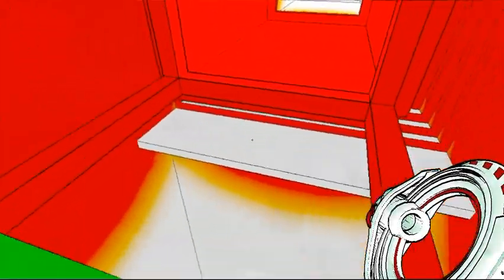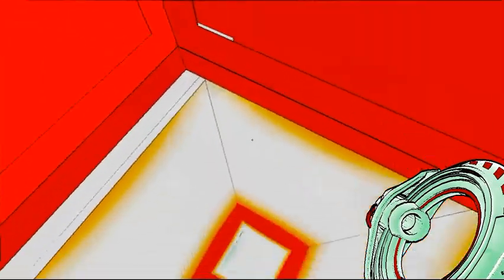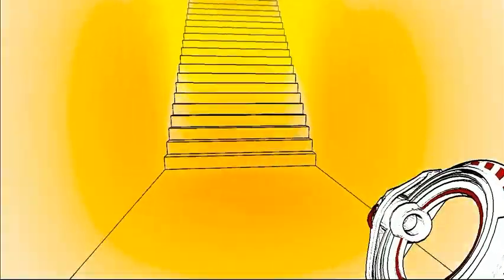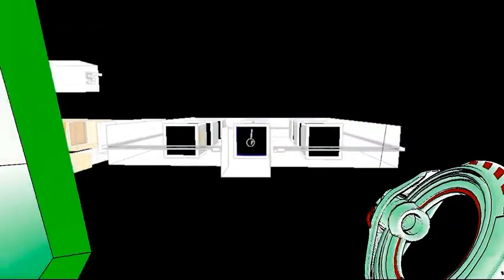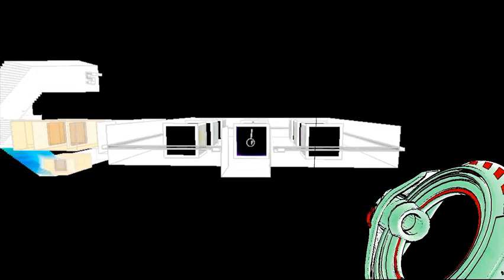antichamber look out of the map